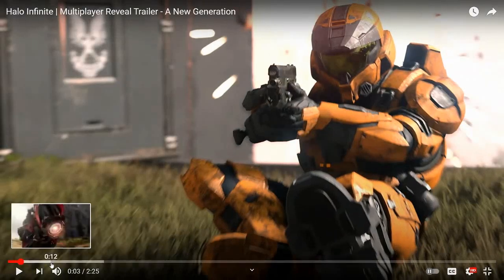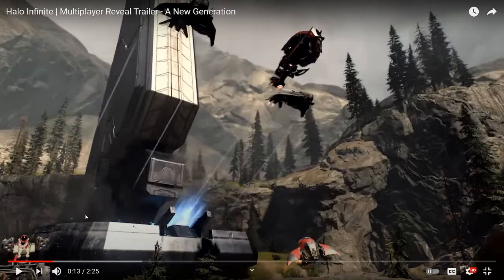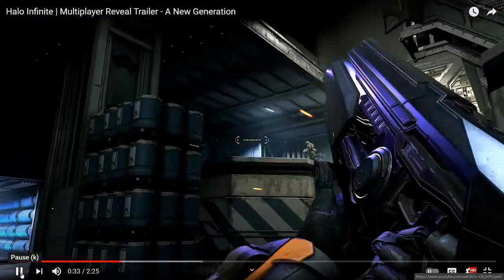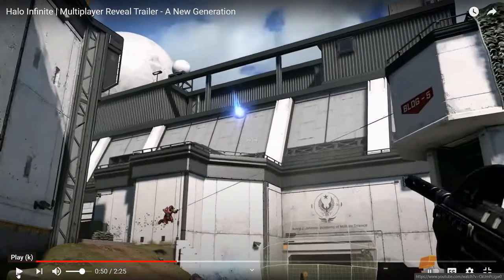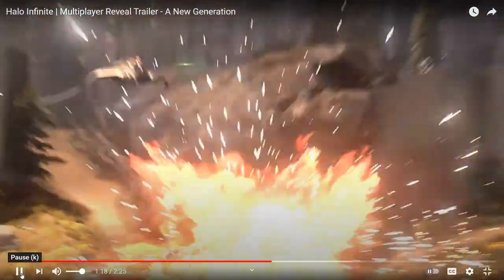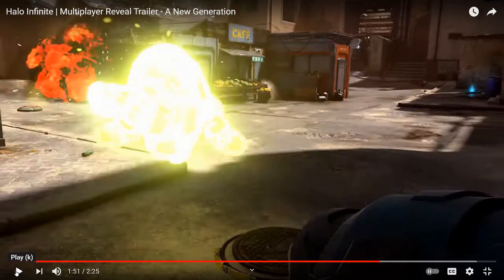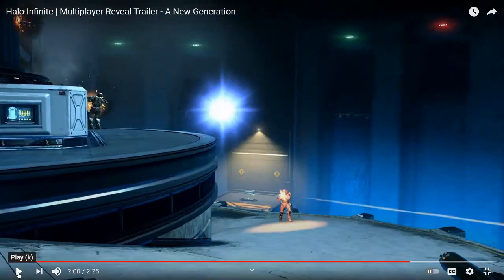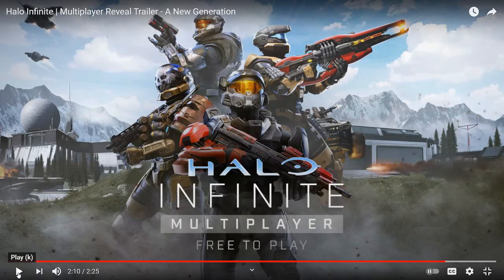Halo Infinite - Multiplayer Reveal Trailer Full Analysis [Weapons, Equipment, Grapple Hook & More!]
In this video, I will give you a full weapon, grapple hook, equipment, abilities, etc. analysis of the Halo Infinite Multiplayer Reveal Trailer shown at E3 2021. I will break apart every detail that I can find. This includes a full gameplay breakdown.

Things discussed are:
Sliding Mechanics
CQB Original Halo 3 Armor
VK78 Commando
Radar Grenade
Sniper Rifle
Bulldog Shotgun
New Medal Sounds
Sprint
Gravity Hammer
Rebounding Shield
Deployable Cover
Sticky Grenade
Grapple Hook Mechanics
Equipment Pickup
Attack Damage Boost
Capture the Flag
Chopper
Hydra
Warthog
Ghost
Map Design
Valhalla
Halo Infinite Graphics
Armor Design
Hijacking
Fusion Coil
Stryker
Skewer
Camber Mechanics
Sword
Displaceable Objects
Banshee
New Weapons
Skull
Town Map
Details
Hidden
& Much More!!